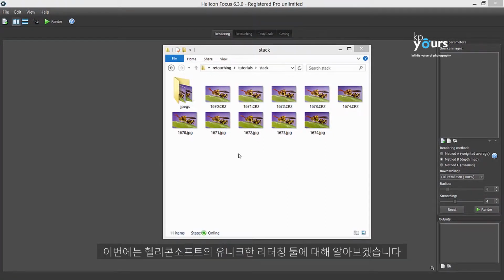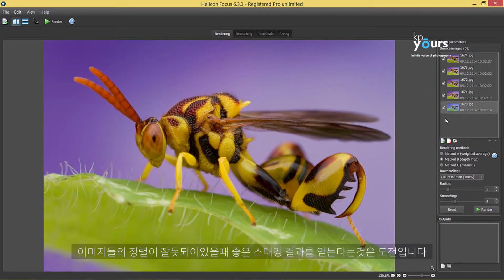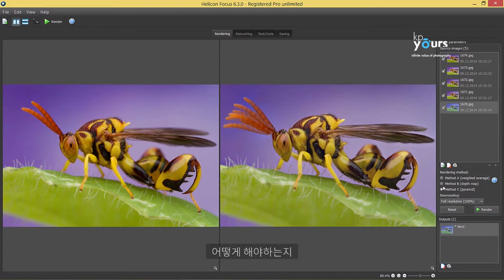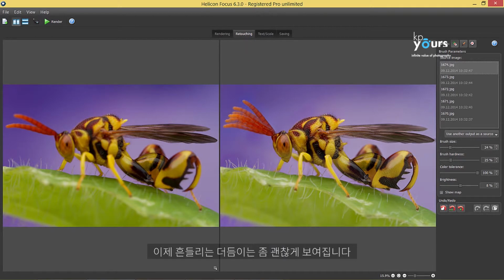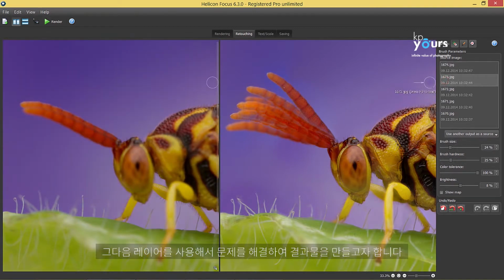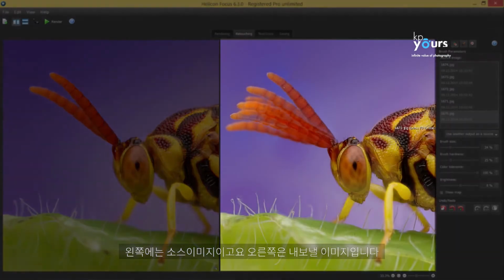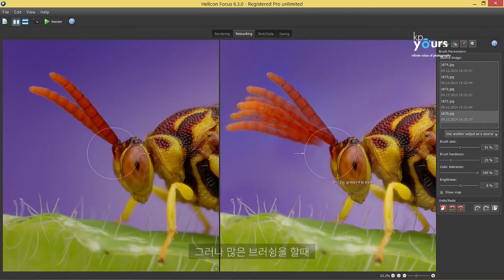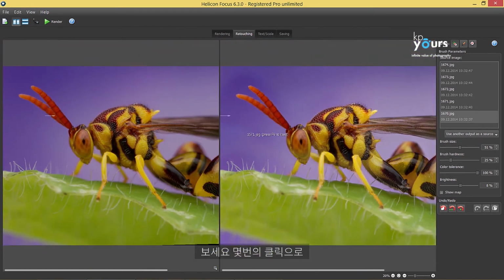[케이피유어스] Helicon Focus로 수정하기 - 소스에서 복사하기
Helicon Focus로 수정하기 - 소스에서 복사하기

열정적인 사진가들과 함께 하겠습니다.
(주)케이피유어스 & 페이즈원맨